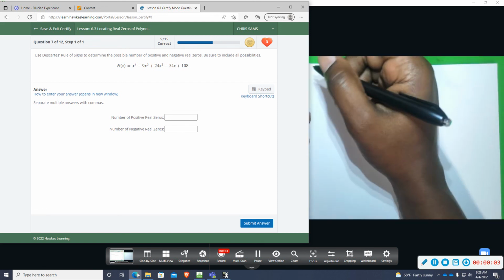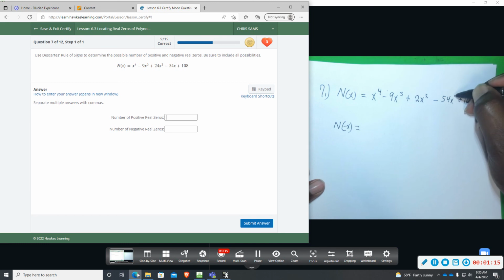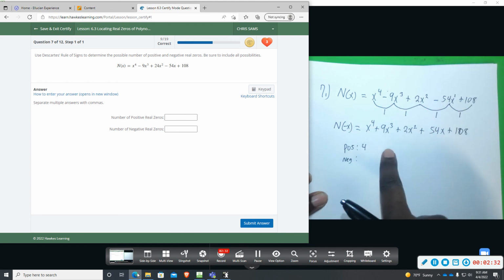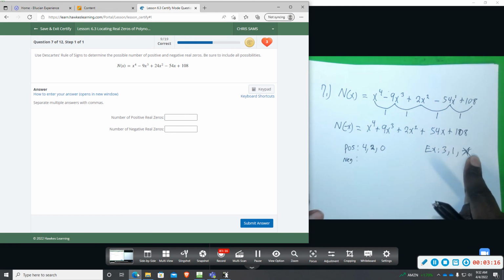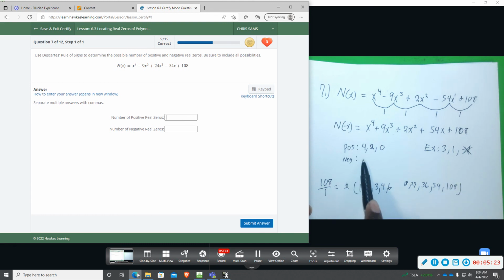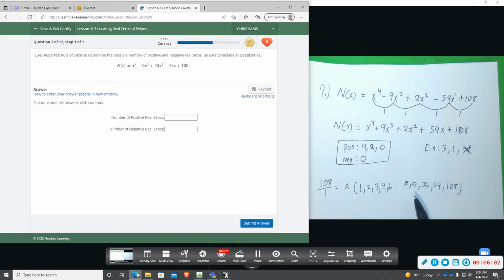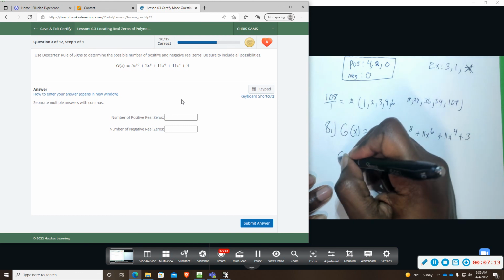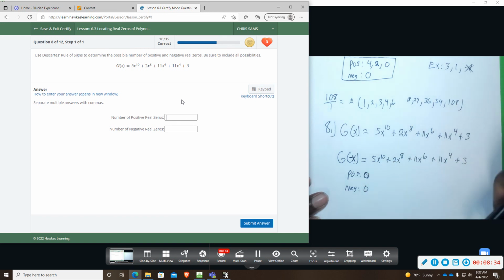LSCO CA 6 3 7,8